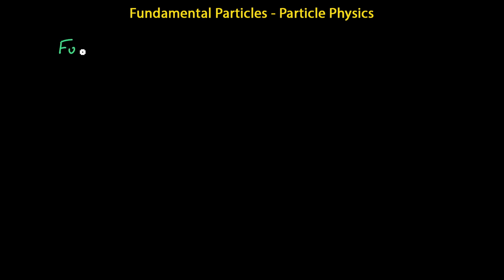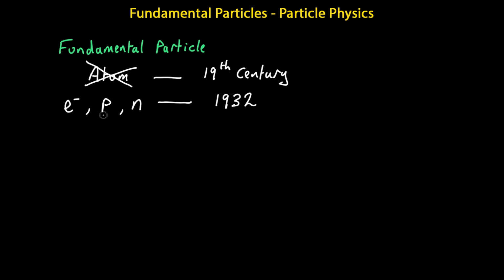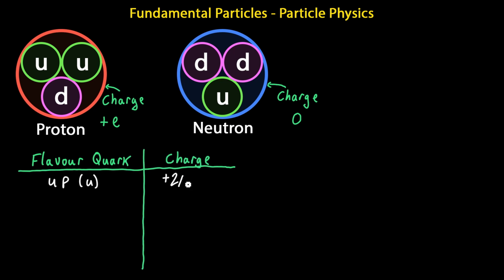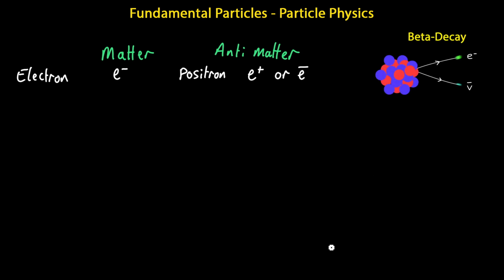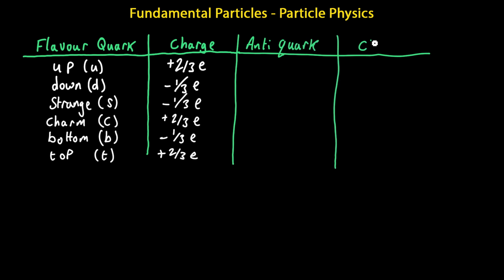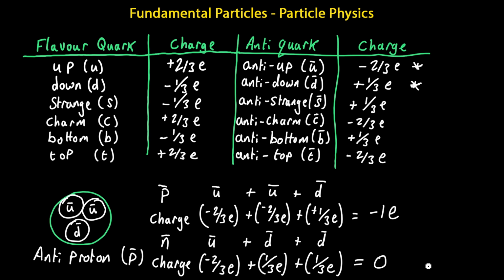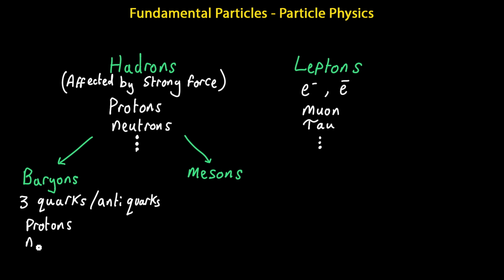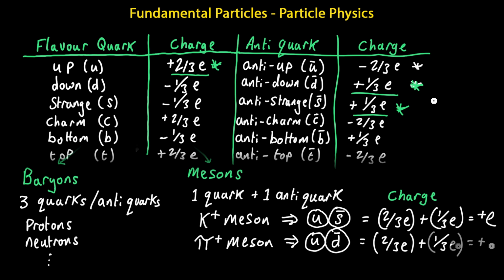Fundamental particles | Particle Physics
In this lesson, we:
- explore what a fundamental particle is
- show that a quark is a fundamental particle and that there are six flavours (types) of quark: up, down, strange, charm, top and bottom
- demonstrate that each quark has a charge and understand that its respective antiquark has the opposite charge
- learn that protons and neutrons are not fundamental particles and we describe protons and neutrons in terms of their quark composition.
- understand that a hadron may be either a baryon (consisting of three quarks) or a meson (consisting of one quark and one antiquark)
- learn that electrons and neutrinos are fundamental particles called leptons

Chapters:
0:00 What is a Fundamental Particle?
01:10 Quarks
03:11 Antimatter
6:00 Hadrons, Leptons, Baryons & Mesons